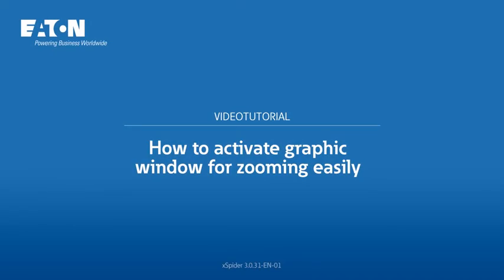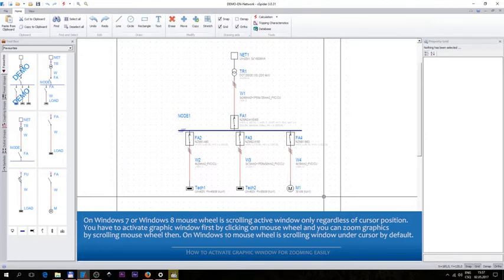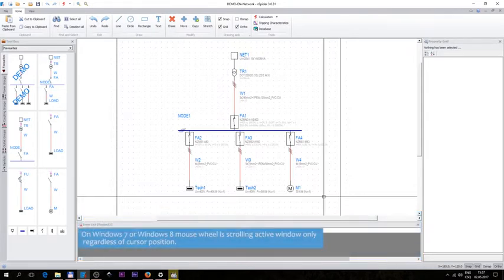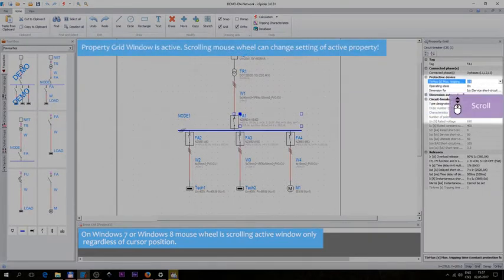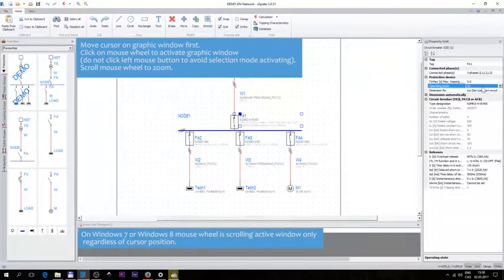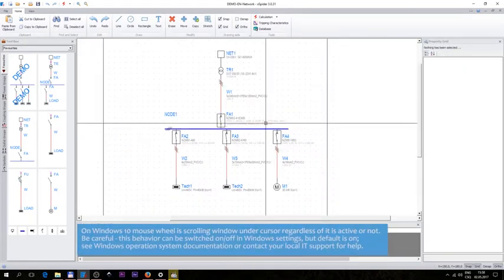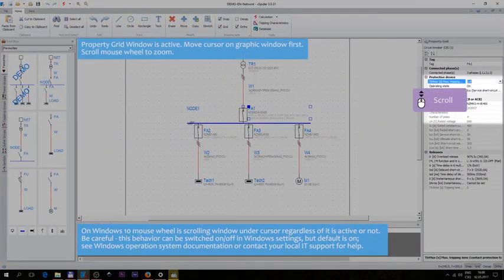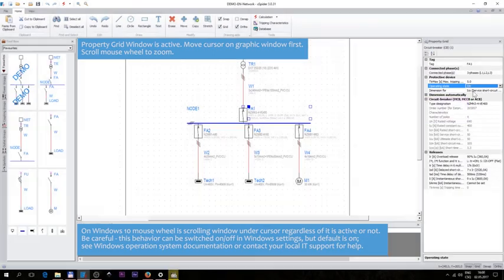xSpider - EATON - How to activate and zoom on the wiring diagram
This video explains about 'how to activate the window and zoom the wiring diagram at the xSpider application.